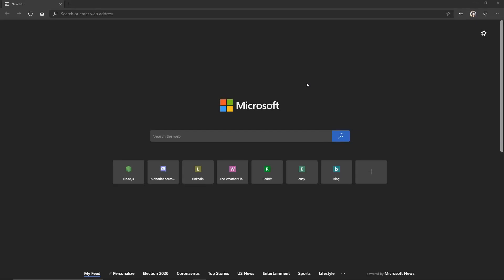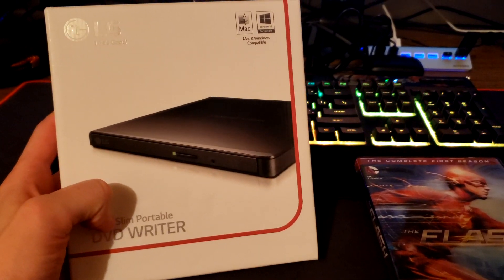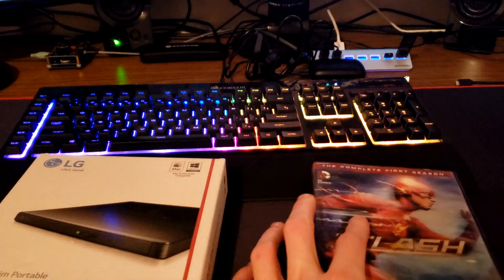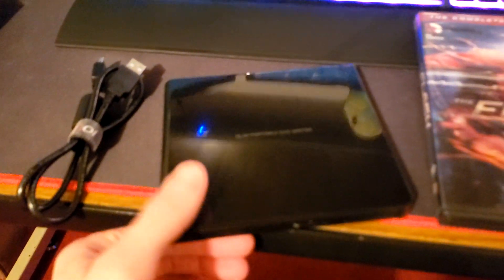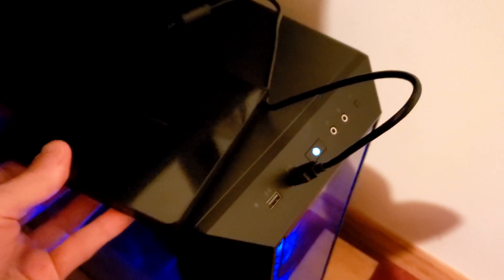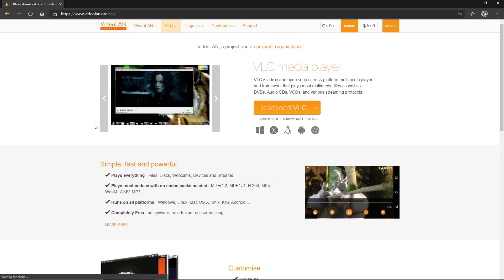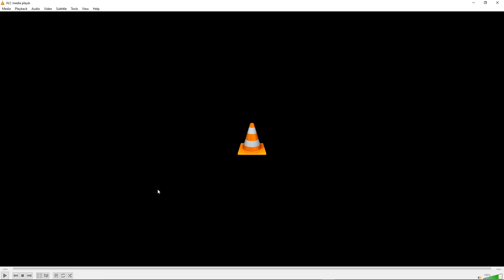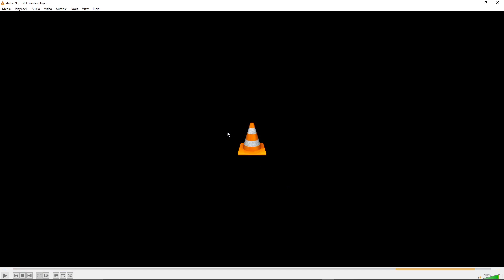How to play DVD Movies on your computer!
DVD Writer